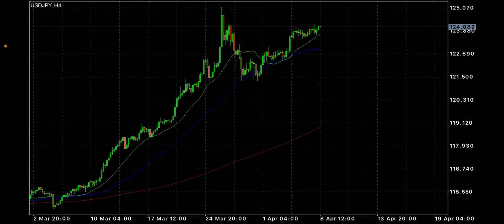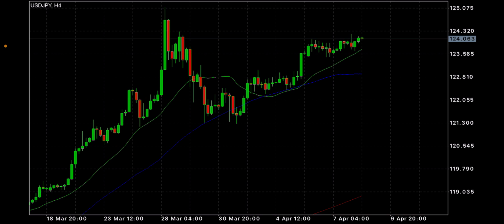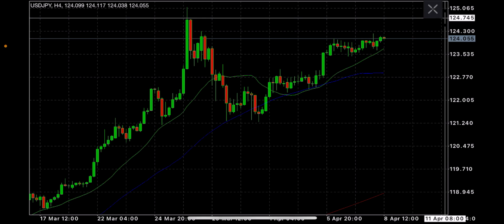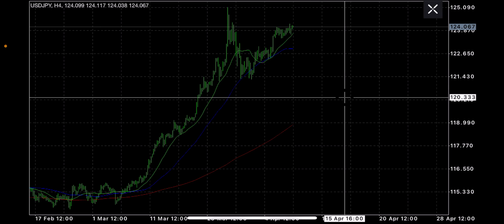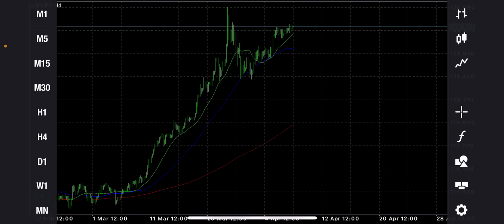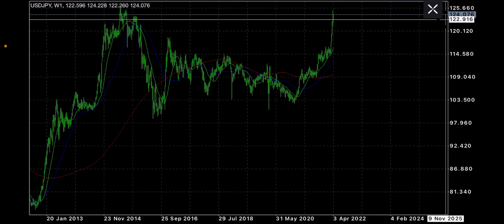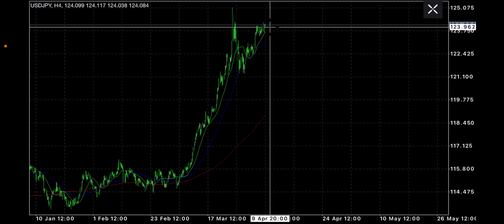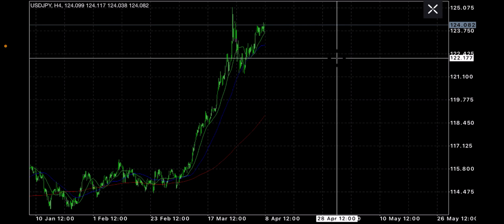Forex USDJPY Market Analysis for 4/8/2022